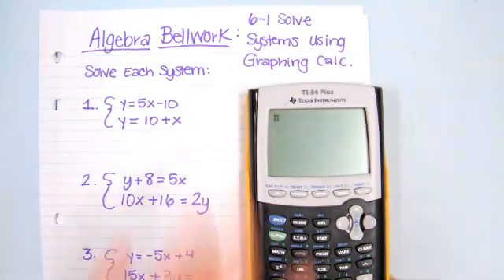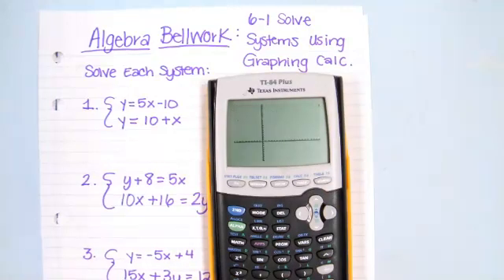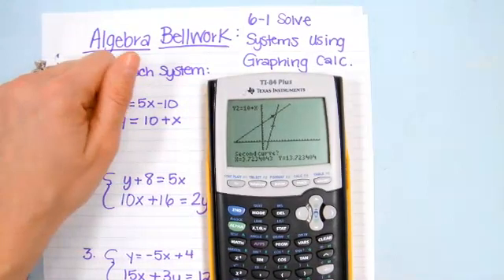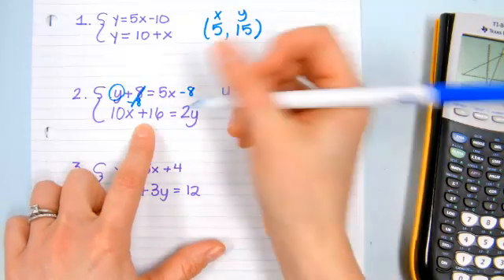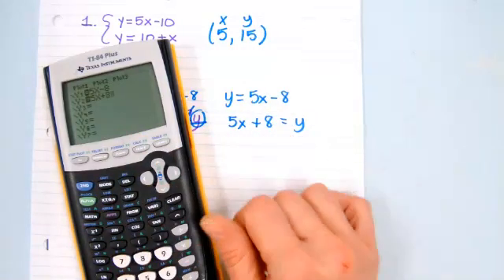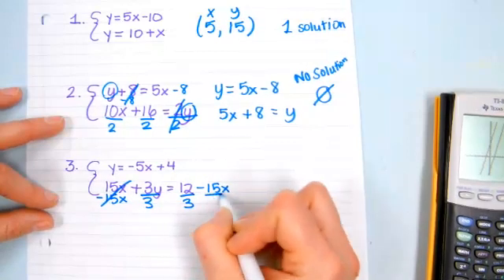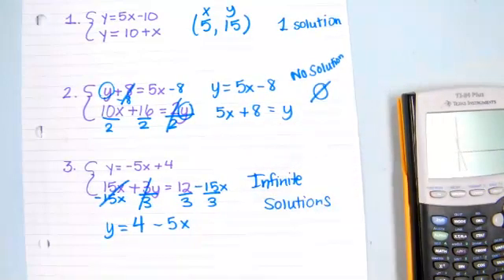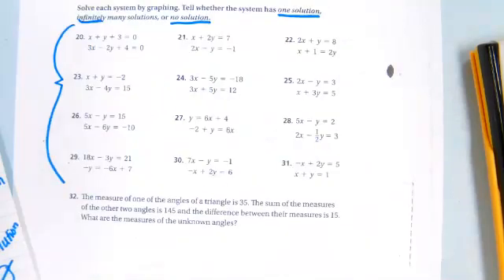Algebra Bellwork 6-1 Graph Systems in TI-84